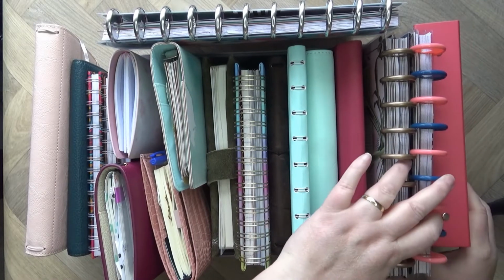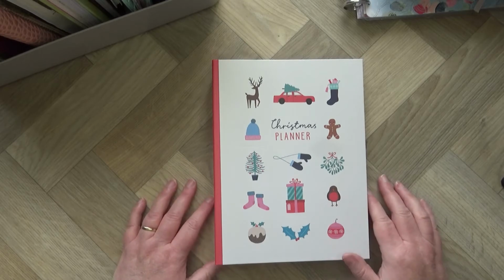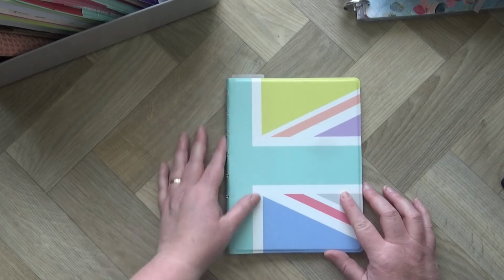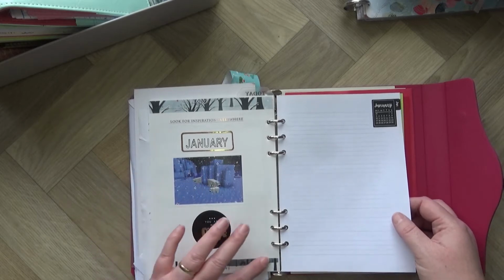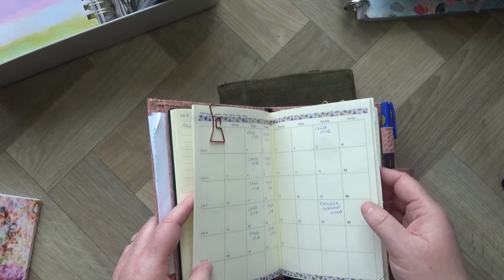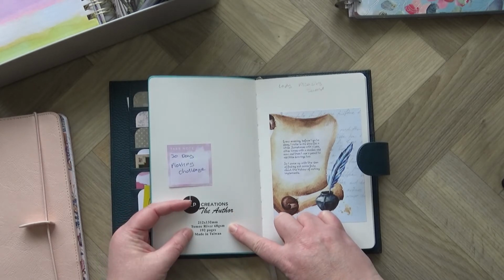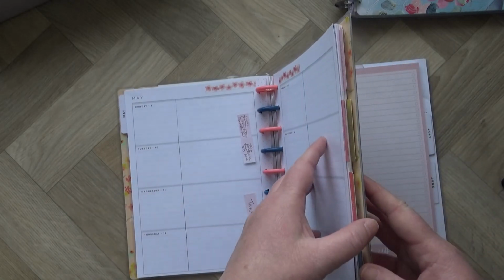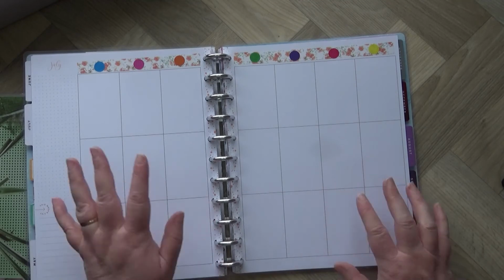Mid Year Planner Update = I Still Have a Great Big Stack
If you would like me to make video's of some of the topics mentioned in this video, then please let me know.

This video is not intended for under 13 years of age.

SAY HELLO!
Daisy Crafts Ltd